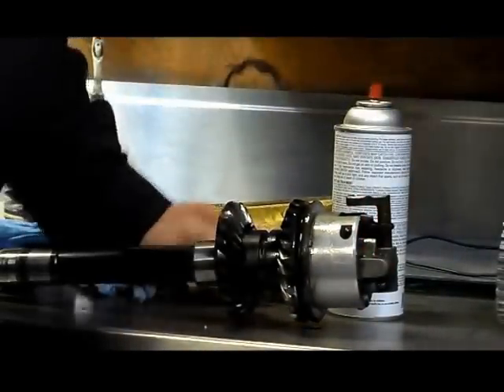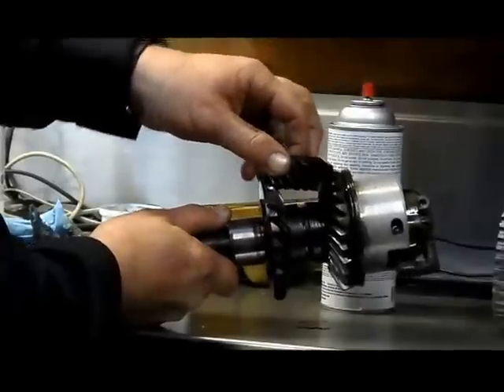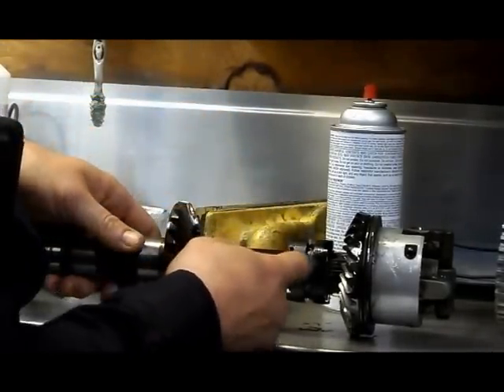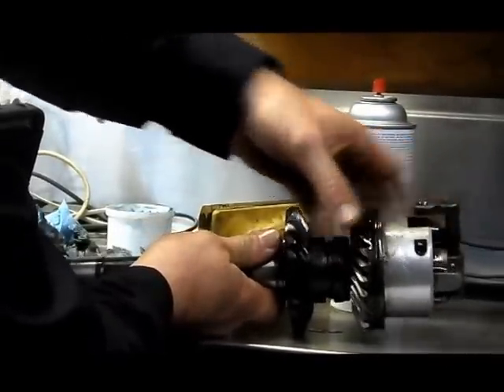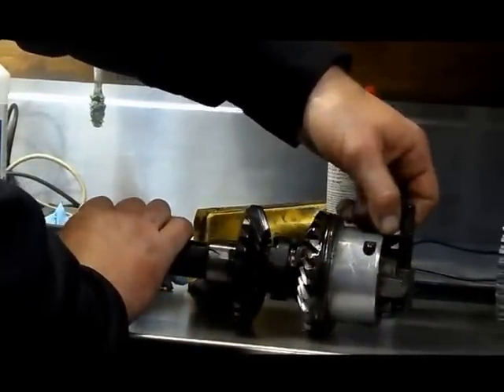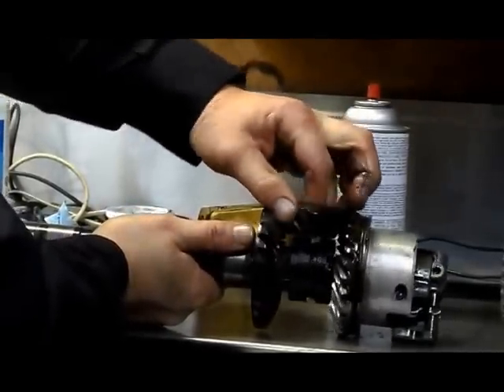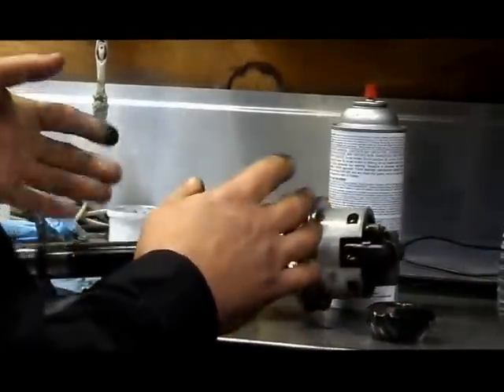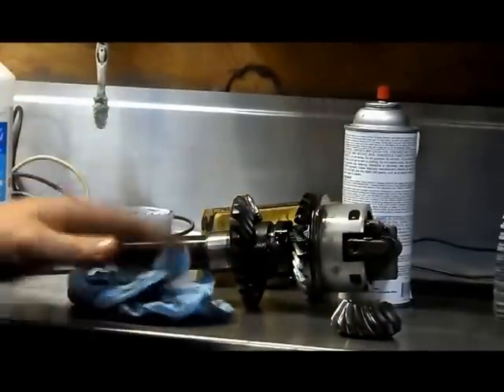Evinrude/Johnson repair with Certified Technician Nick Hudson "How a Gearcase Works".